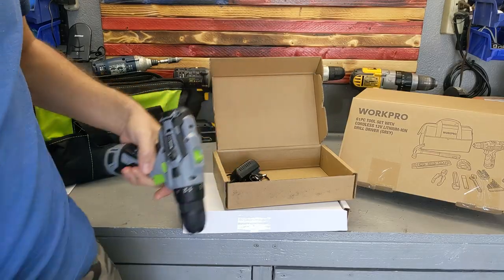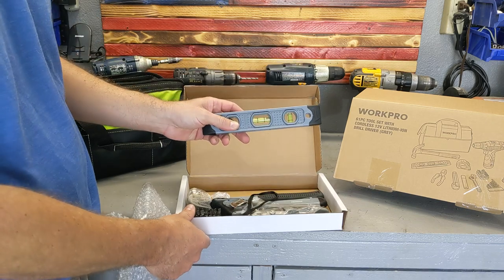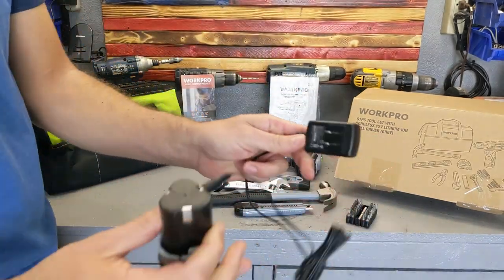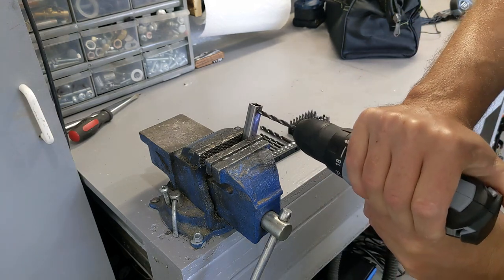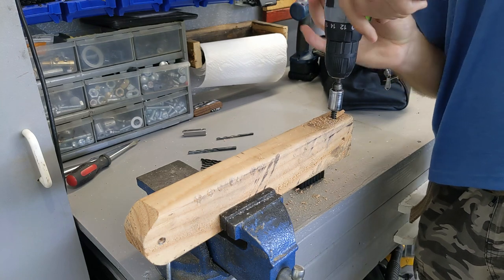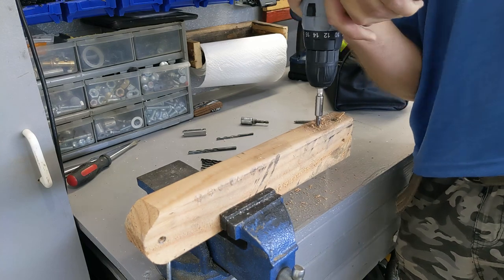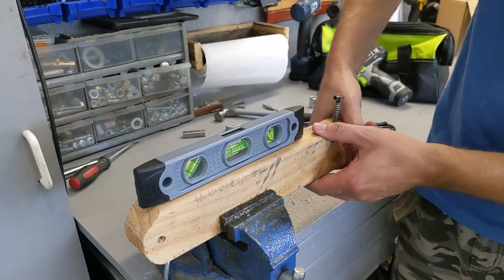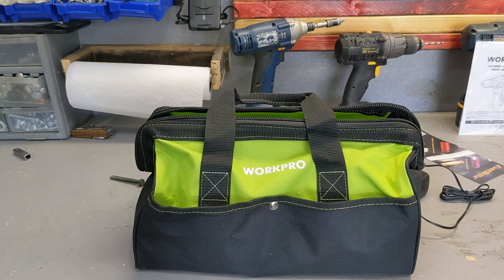WORKPRO 12V Cordless Drill Driver and Home Tool Kit product TEST and REVIEW - a dream for DIY-ers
Exact Product link as seen in this video